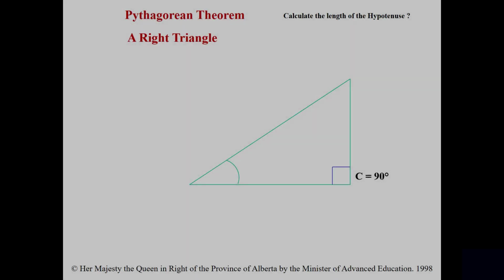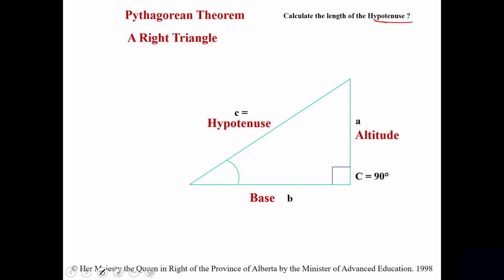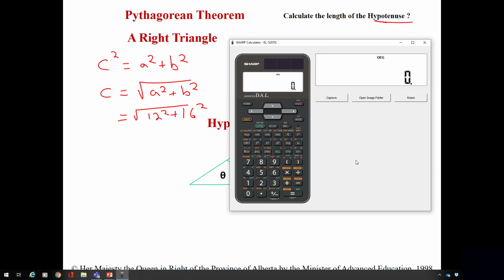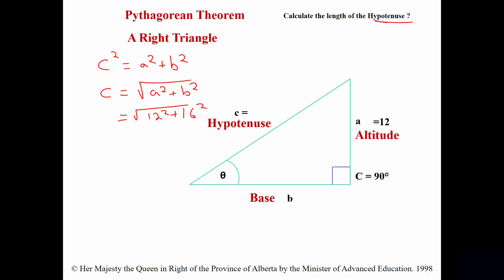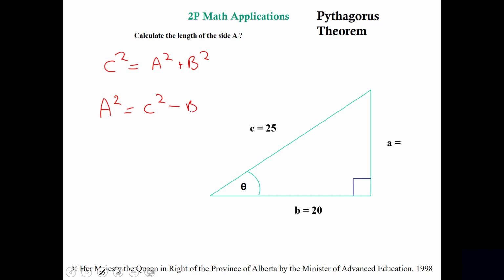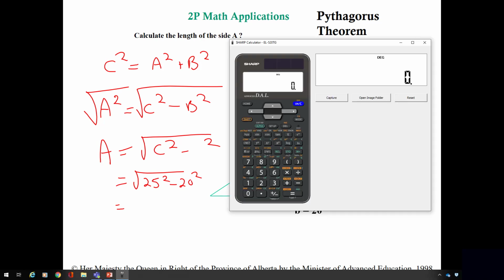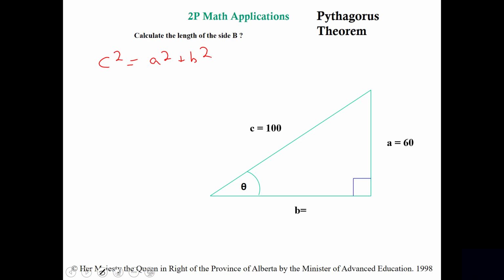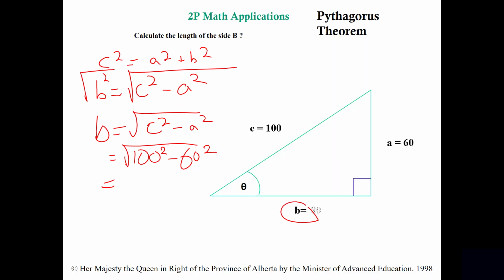Pythagorean Theorem Review